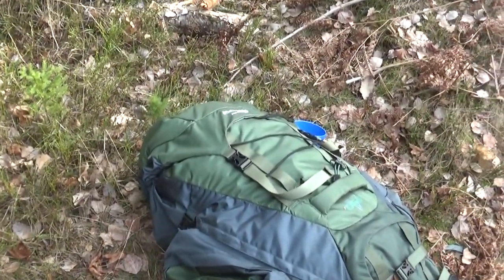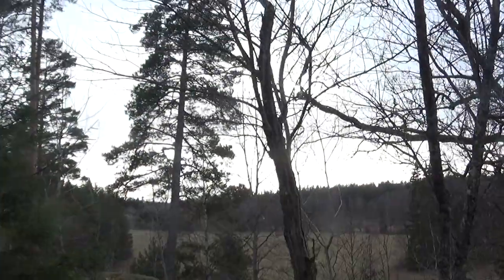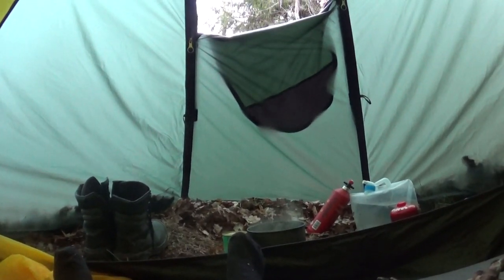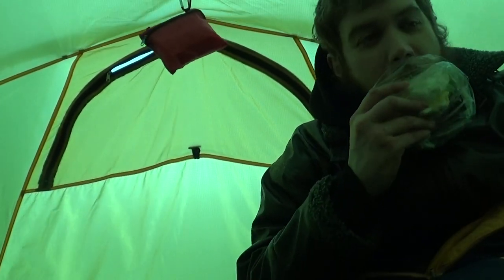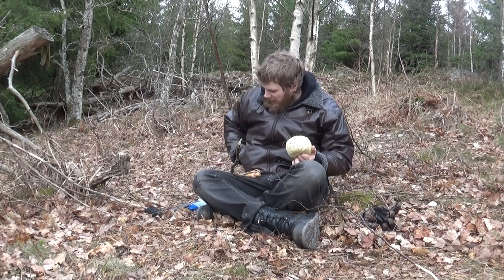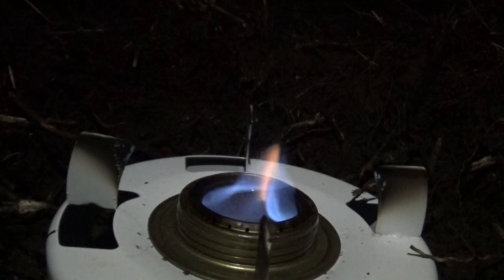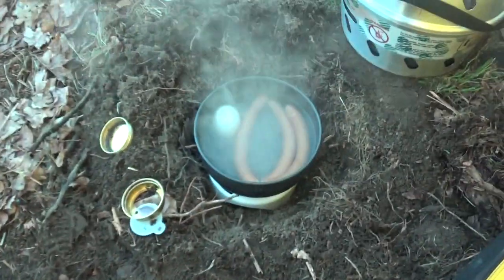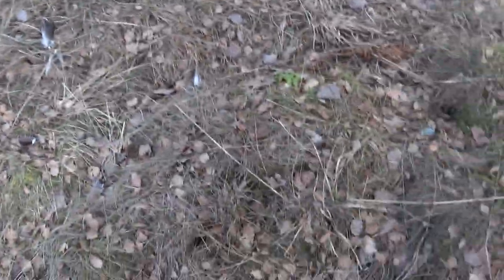3 days solo camping with my Hilleberg Nallo 4 tent 2019 and i created a short spear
Later in the video i tried to make a short spear to . Good day to be alive and camping